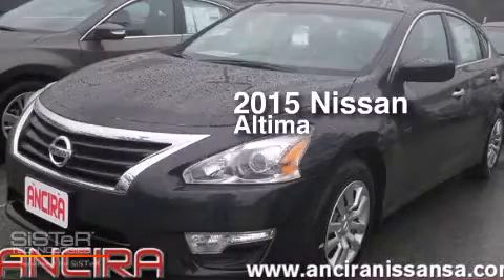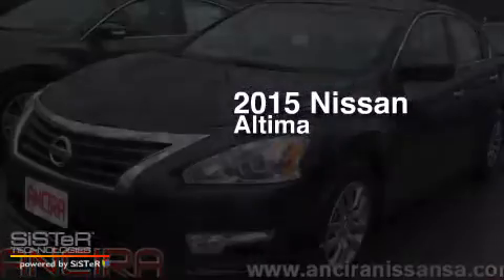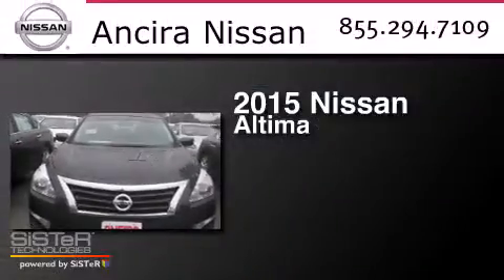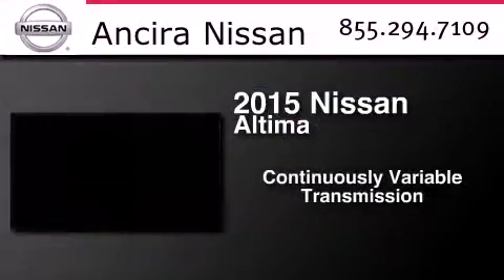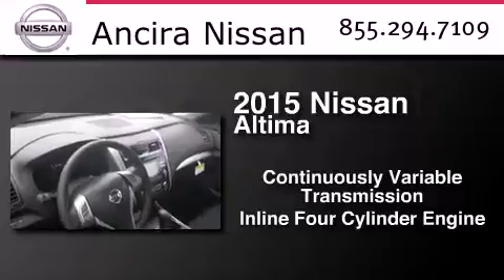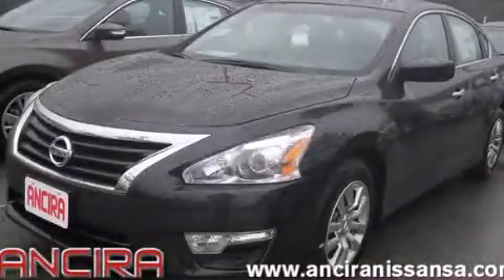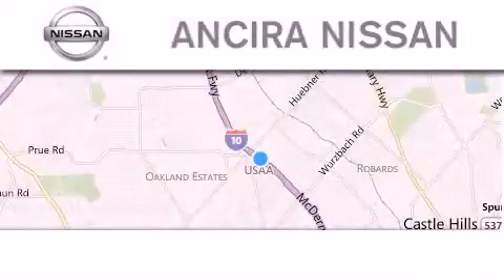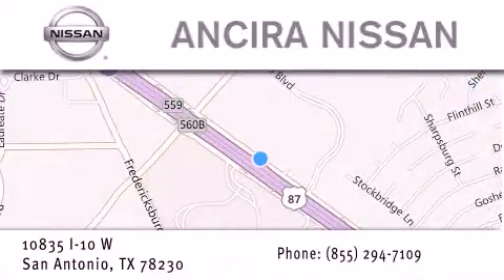New 2015 Nissan Altima San Antonio | Austin TX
We have been honored to serve the San Antonio TX area , we promise that your experience at our dealership will exceed your expectations ! Year : 2015 Make : Nissan Model : Altima Engine : 2.5L 4 cyls Trans . : CVT (Continuously Variable) Exterior : Storm Blue Interior : Charcoal w/Cloth Seat Trim Stock : 381720 Ancira Nissan 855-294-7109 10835 Interstate 10 West San Antonio , TX 78230